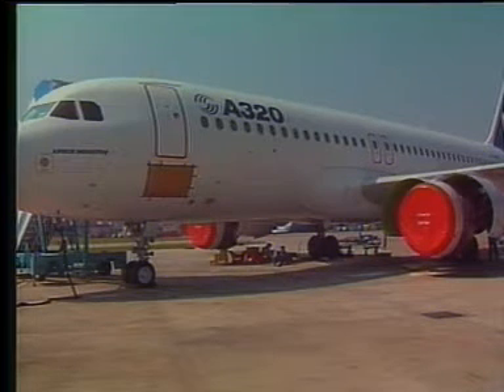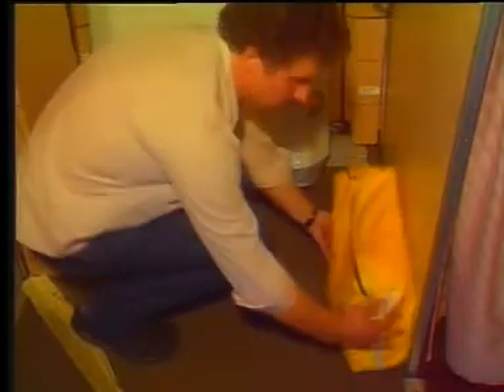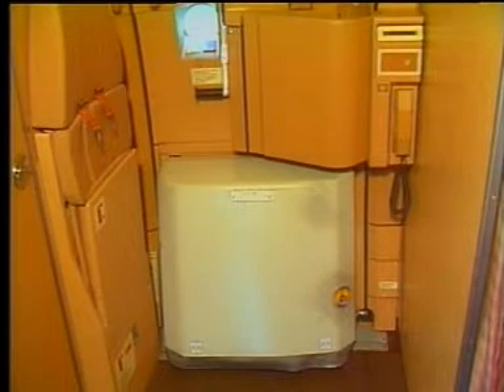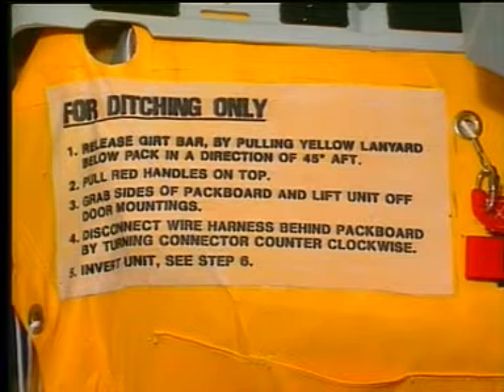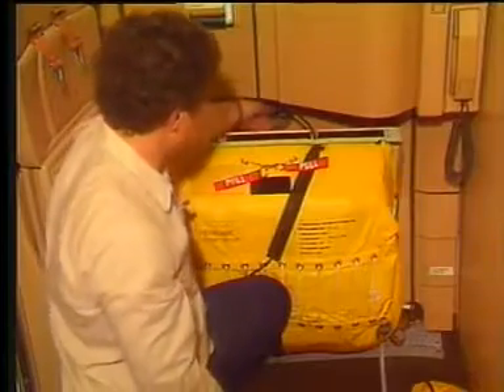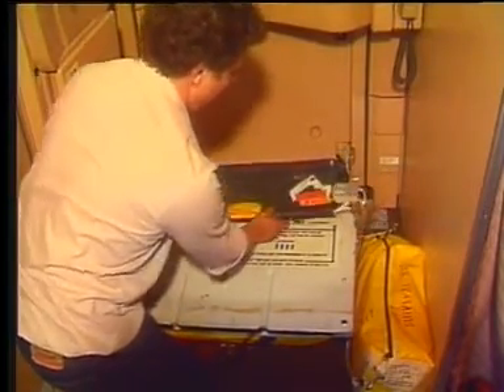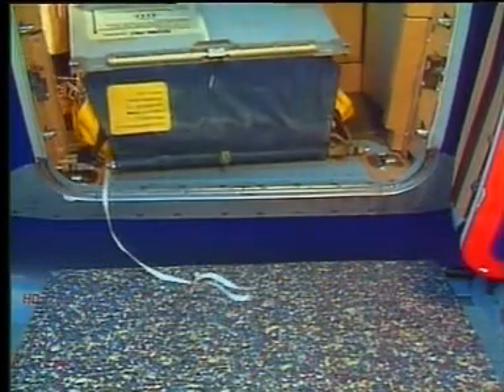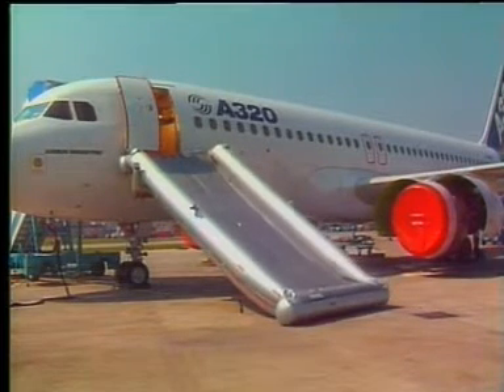A320 TYPE I DOOR SLIDE RAFT TRANSPORTATION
TRANSPORTING SLIDE RAFT FROM ONE DOOR TO ANOTHER
AIRBUS TRAINING VIDEO (EDIT)